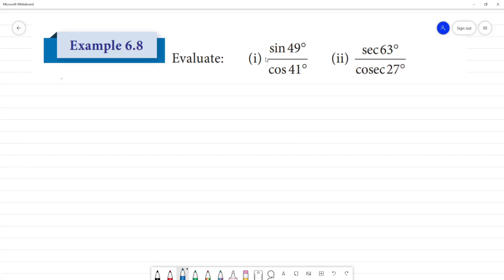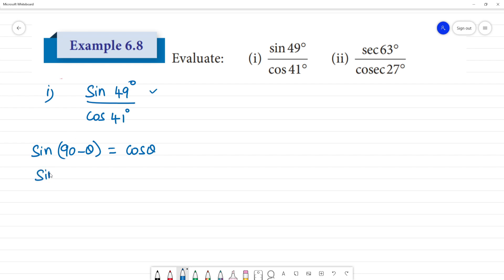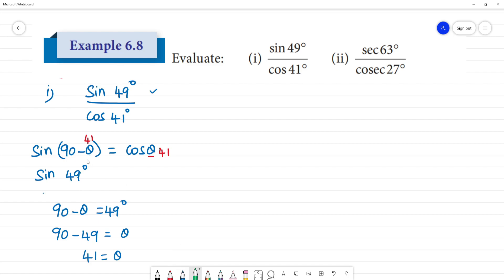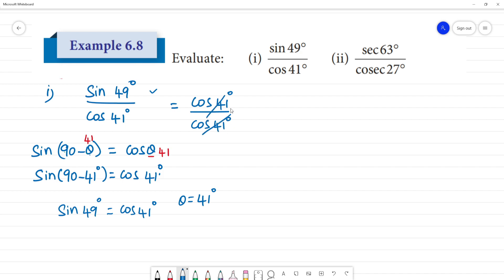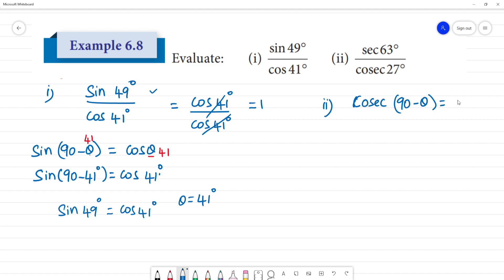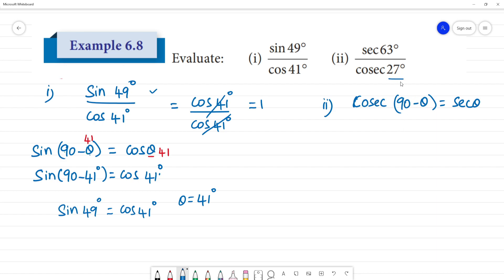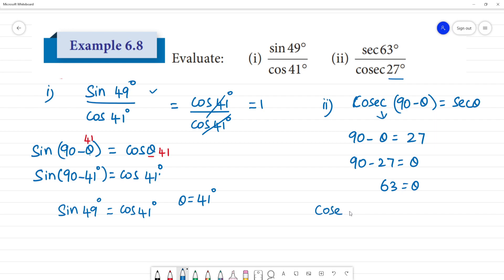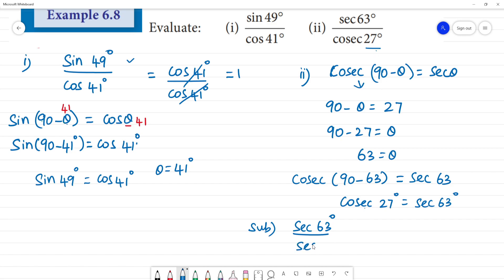Class 9 TN Maths 6. Trigonometry Example 6.8 Evaluate: (i) sin49°/cos41° (ii) sec63/°cosec27 °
Class 9 TN Maths
6. Trigonometry
  Example 6.8 Evaluate:
(i) sin49°/cos41°
(ii) sec63/°cosec27 °